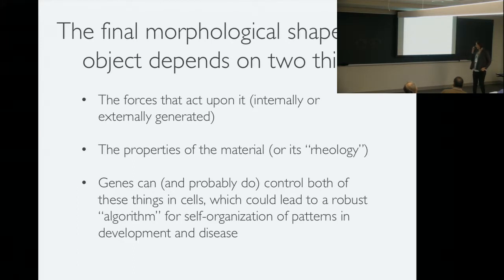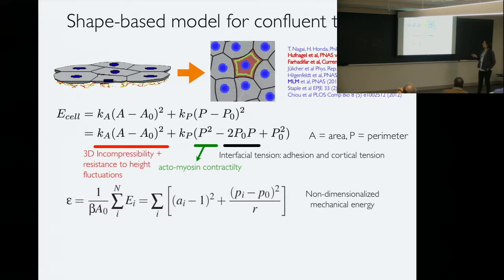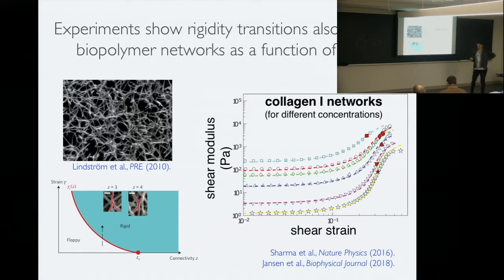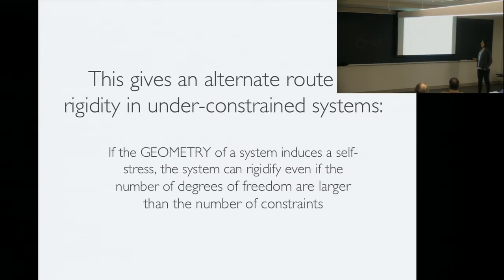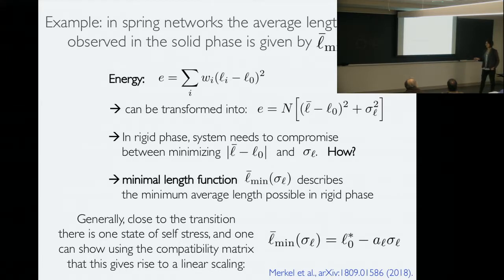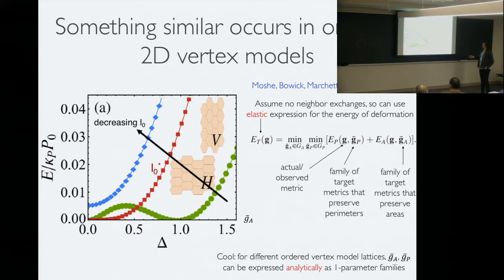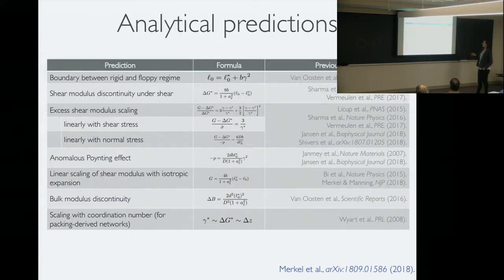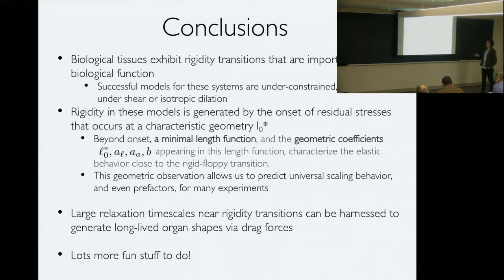What do guitar strings and balloons have in common with biological tissues?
In Fall 2018, CMSA will focus on a program that aims at recent mathematical advances in describing shape using geometry and statistics in a biological context, while also considering a range of physical theories that can predict biological shape at scales ranging from macromolecular assemblies to whole organ systems.
The first workshop will focus on the interface between Morphometrics and Mathematics, while the second will focus on the interface between Morphogenesis and Physics.The workshop is organized by L. Mahadevan (Harvard), O. Pourquie (Harvard), A. Srivastava (Florida).

Speaker: Lisa Manning

Title: What do guitar strings and balloons have in common with biological tissues?

Abstract: Both guitar strings and balloons are floppy unless rigidified by geometrically induced self-stresses. Similar kinds of rigidity transitions have recently been described in biopolymer networks and cellular biological tissues, and recent work suggests that these rigidity transitions are utilized to regulate and drive morphogenesis. Here, we propose a general, geometric approach to quantitatively describe such transitions. Based on a minimal length function, which scales linearly with intrinsic fluctuations in the system and quadratically with shear strain, we make concrete predictions about the elastic response of these materials, which we verify numerically and which are consistent with previous experiments.  Our approach may provide a gateway towards connecting macroscopic rheological properties of acellular and cellular biological tissues to their microscopic structure, and thereby to cell-level signaling processes in morphogenesis.